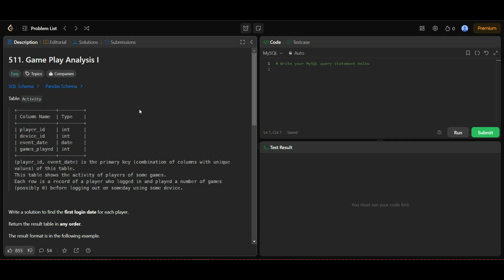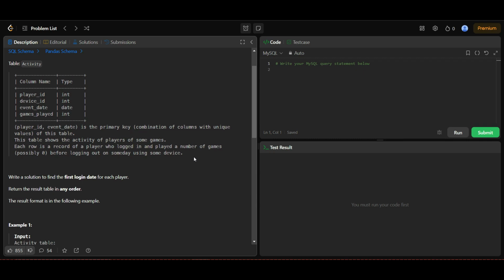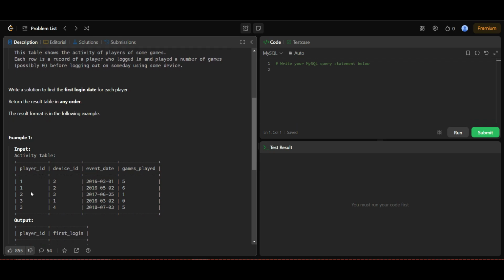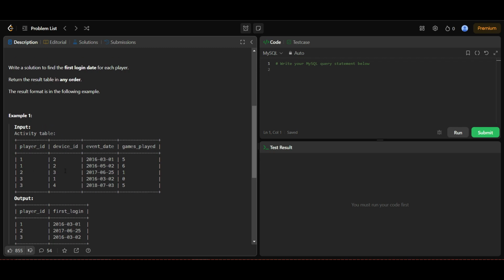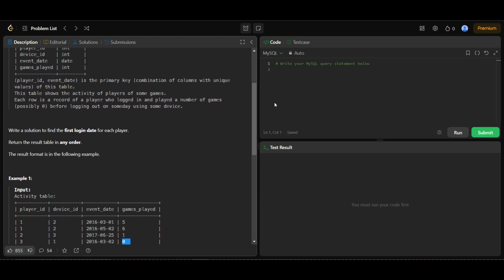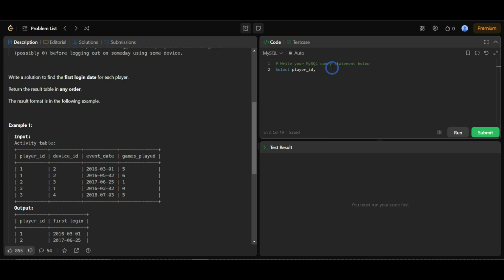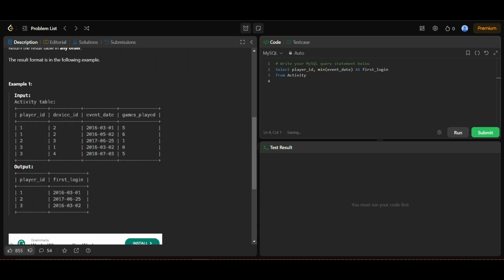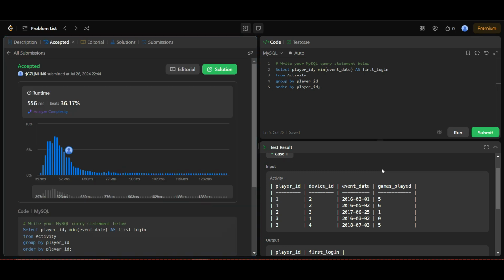Game Play Analysis I | Problem 511 | Leetcode SQL Interview Problem with Solution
511. Game Play Analysis I

Table: Activity

| Column Name  | Type    |
| player_id    | int     |
| device_id    | int     |
| event_date   | date    |
| games_played | int     |
(player_id, event_date) is the primary key (combination of columns with unique values) of this table.
This table shows the activity of players of some games.
Each row is a record of a player who logged in and played a number of games (possibly 0) before logging out on someday using some device.

Write a solution to find the first login date for each player.

Example 1:

Input:
Activity table:
| player_id | device_id | event_date | games_played |
Output:
| player_id | first_login |
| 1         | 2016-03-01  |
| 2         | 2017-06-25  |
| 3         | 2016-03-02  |